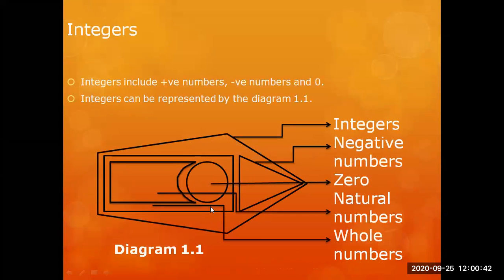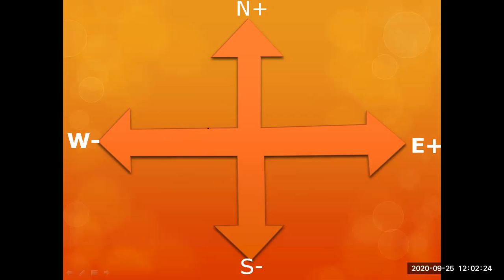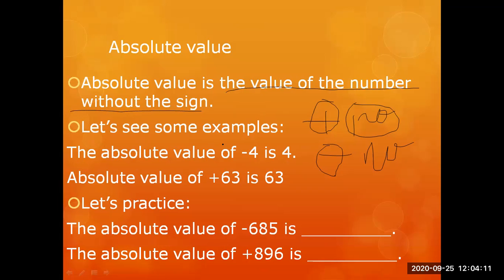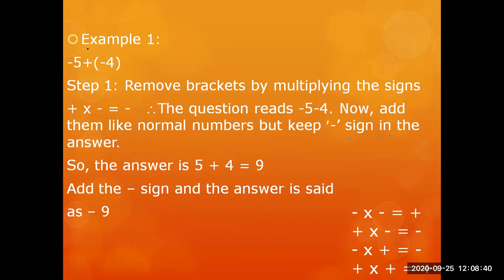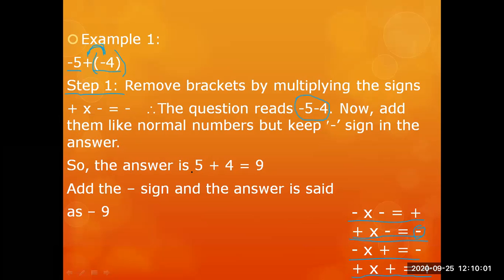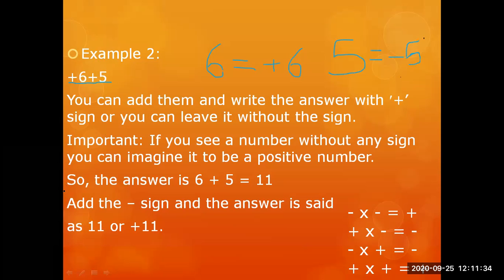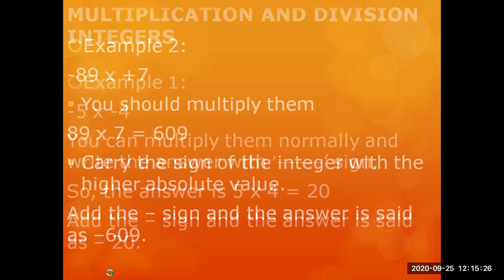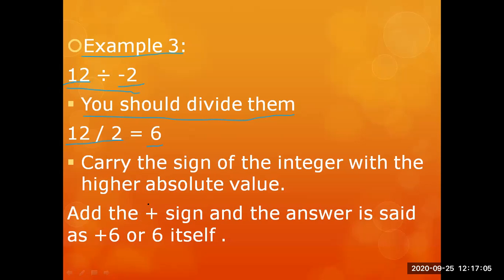Integers Maths Lesson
Integers, Maths CBSE Class 6